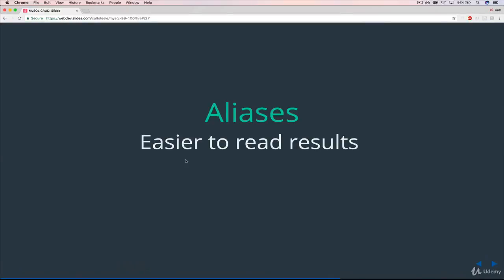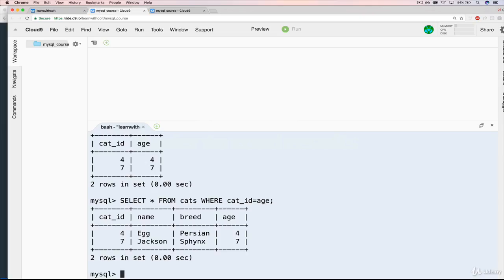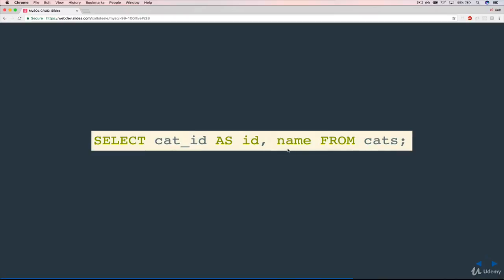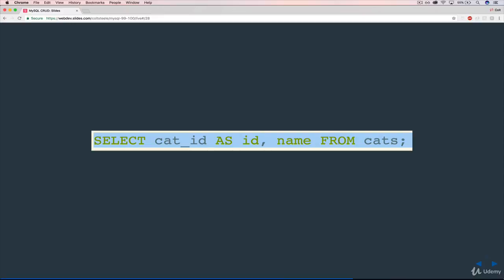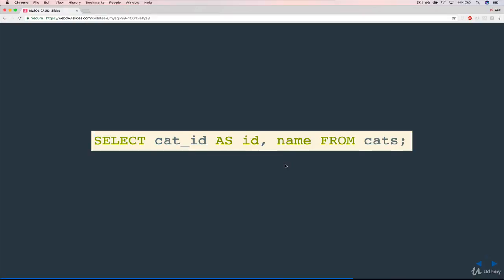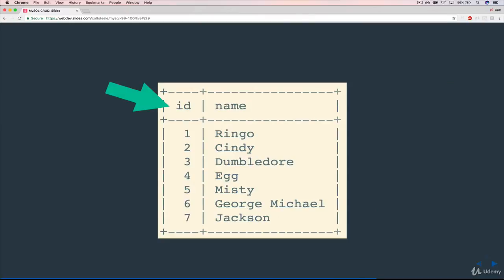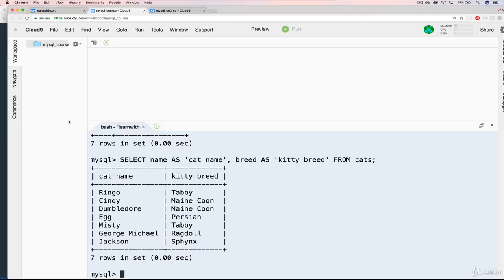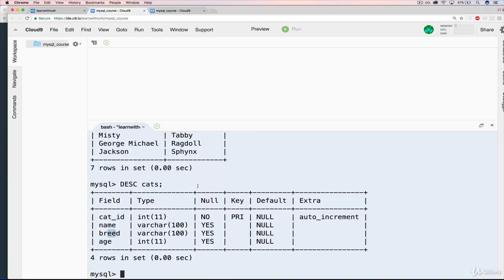075 Introduction to Aliases